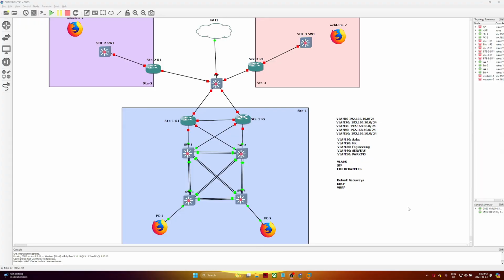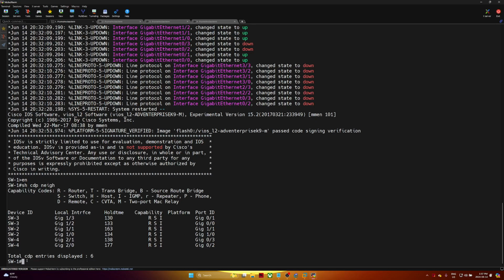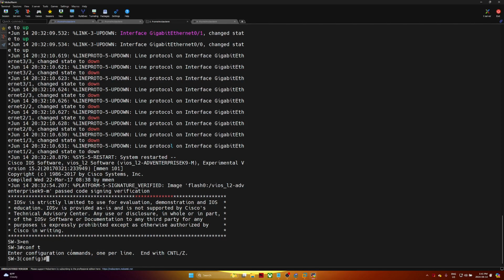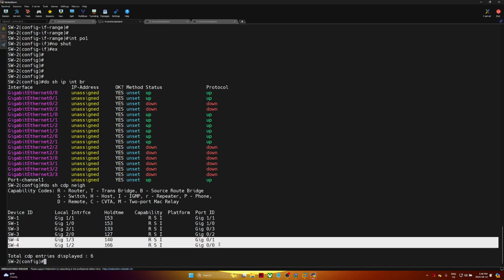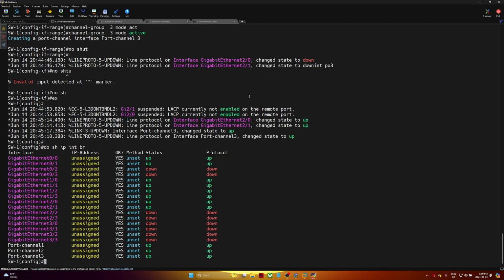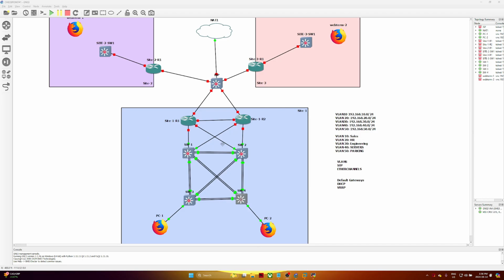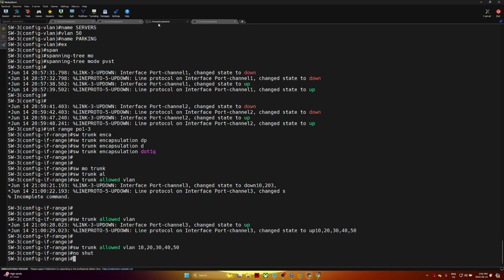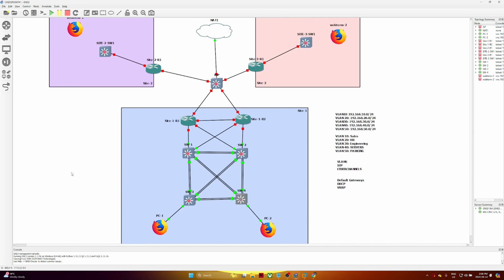Checkpoint#1(Part-4-1) Configuring Layer 2 Network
In this video, we start by looking at our network and discussing future improvements to it.

I also demonstrate the configuration of the Layer 2 network on Site-1. We configure Etherchannels, VLANs and PVST.

From next video onwards, we will start working on the routing part and also start configuring our Layer 3 network.